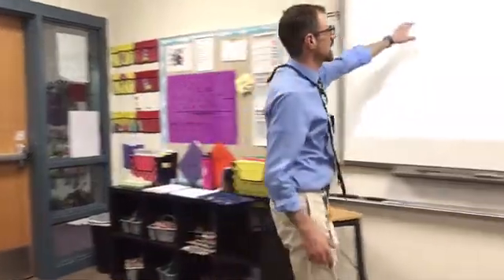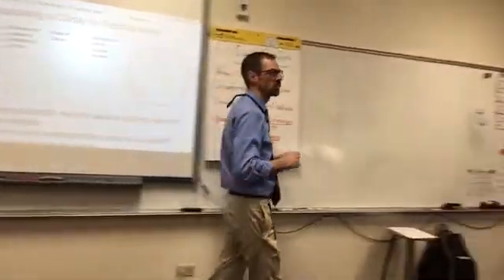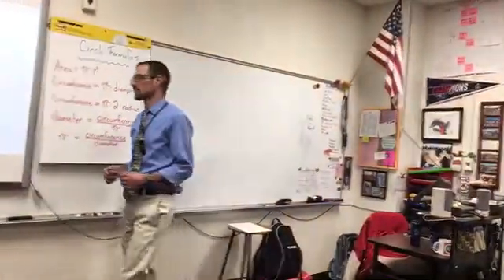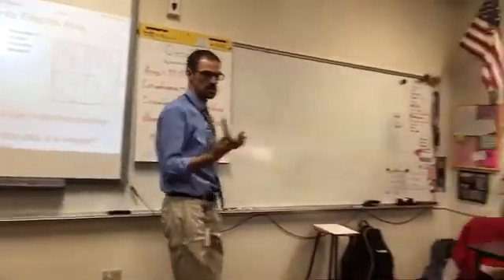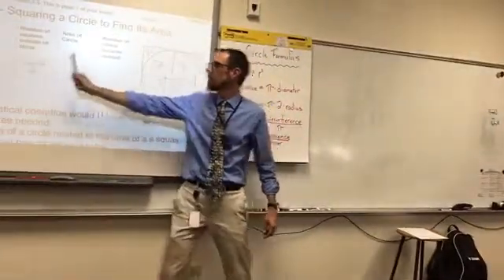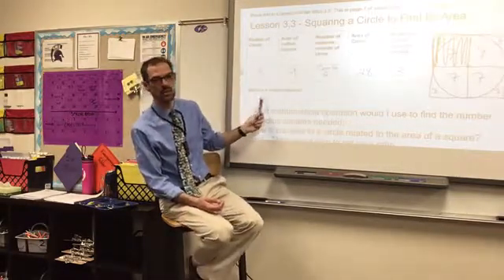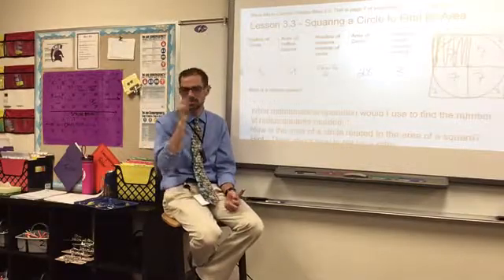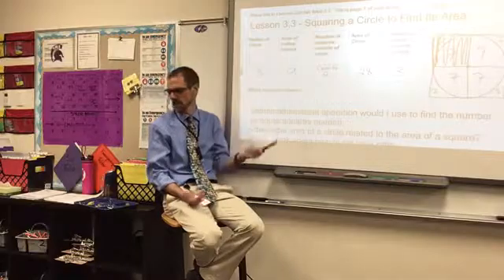Lesson 3.3 March 13